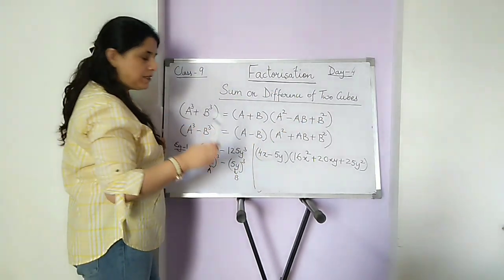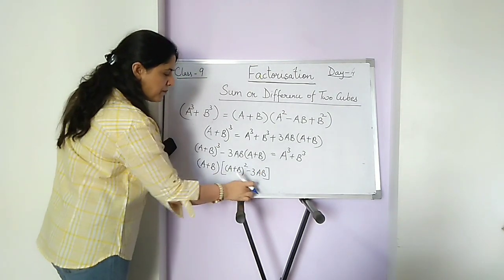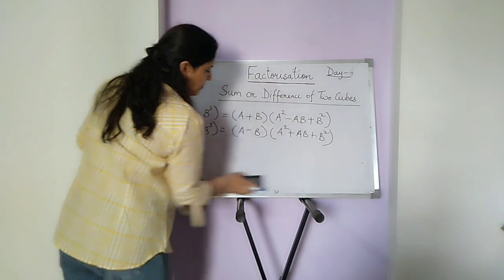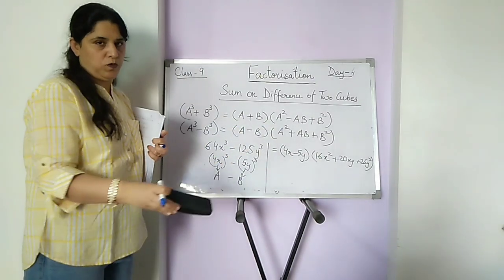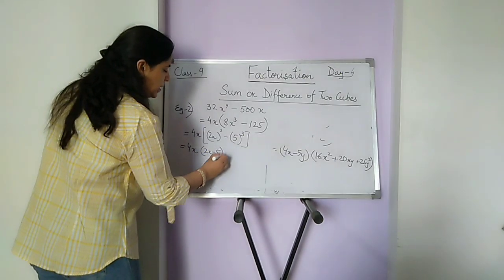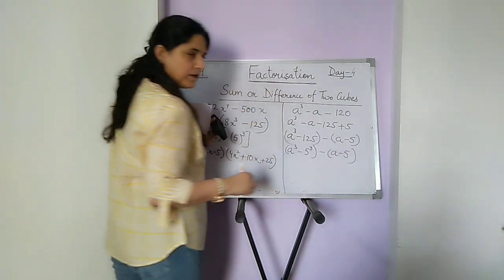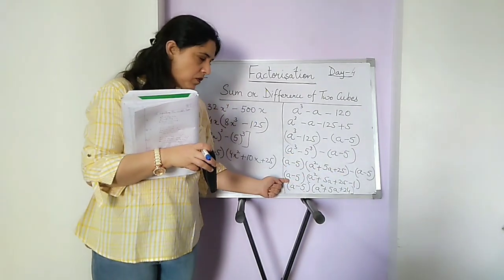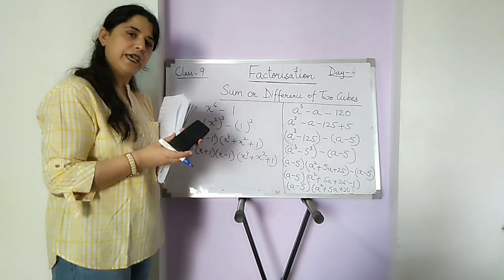Factorisation Part 4